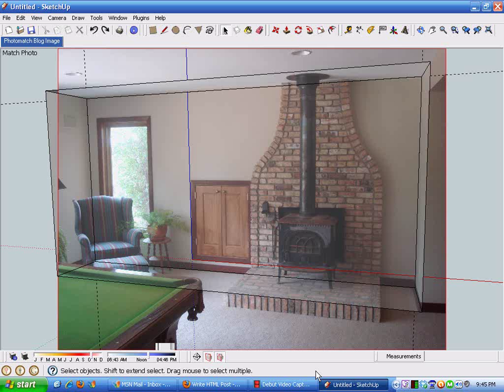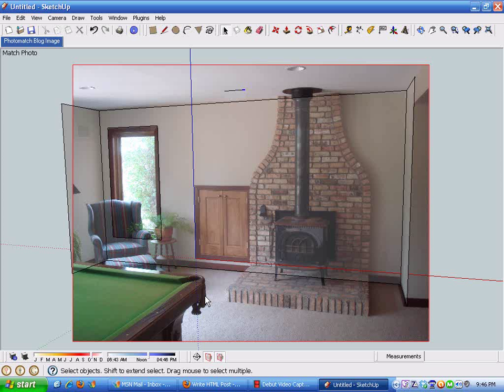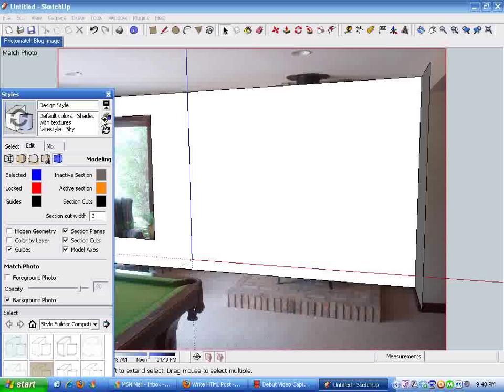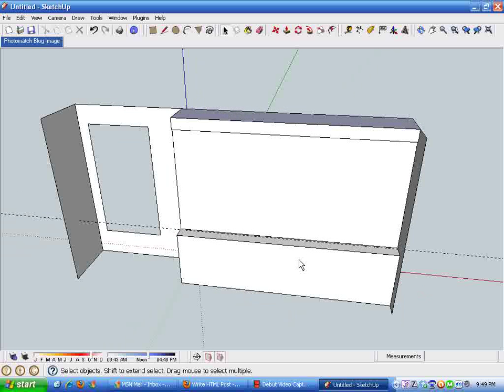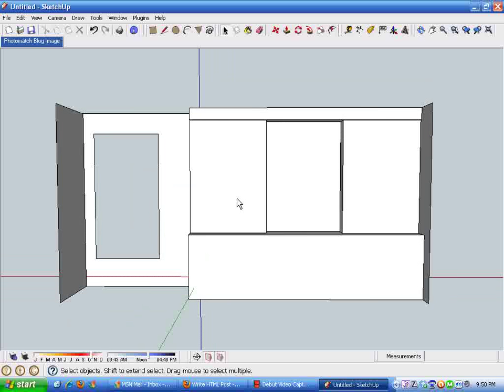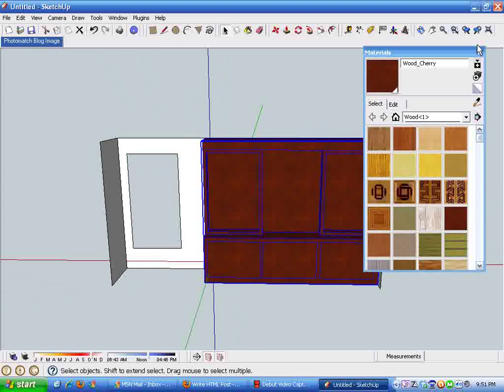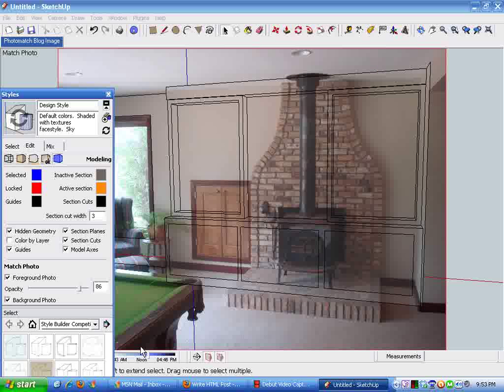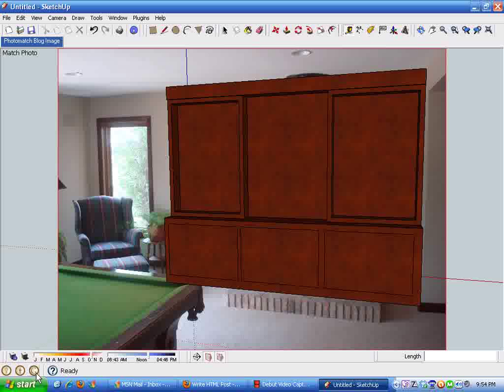PhotoMatch Part C Model Insertion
Set the scale and build your model to fit into your photo